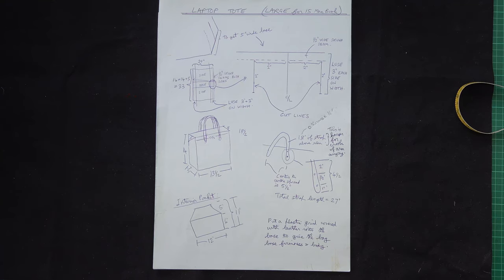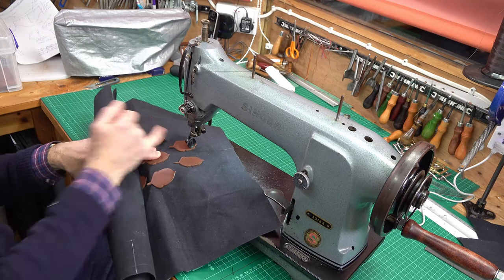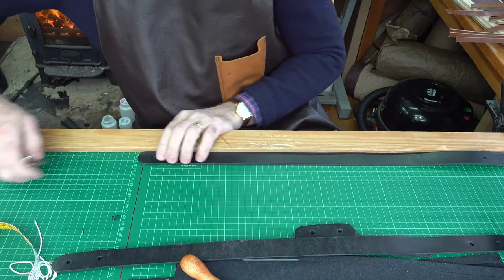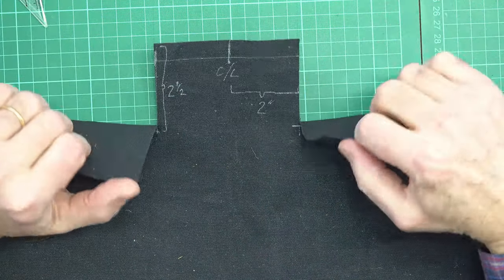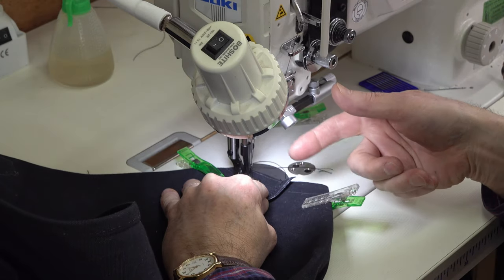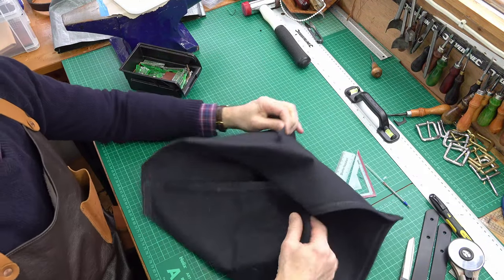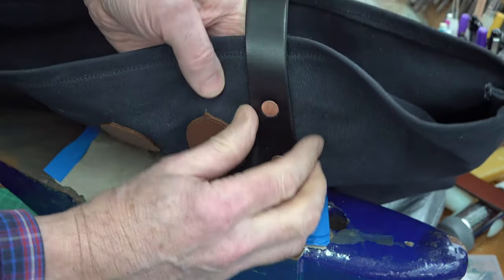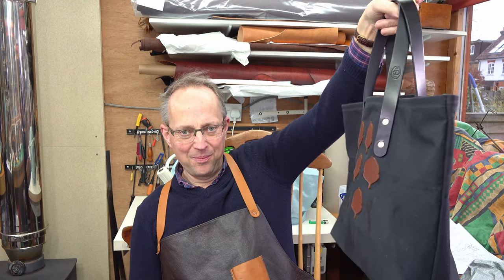Make A Canvas And Leather Tote Bag, Free Plans.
Make a canvas and leather tote bag, step by step instructions and free plans.
I am making a tote bag out of canvas and leather, but you could equally make it from just leather, or just canvas. You can screen shot the plans to make this medium sized tote bag, and if you want, make them to sell.